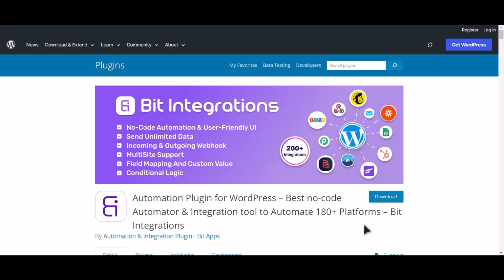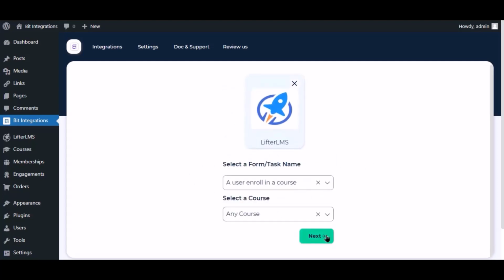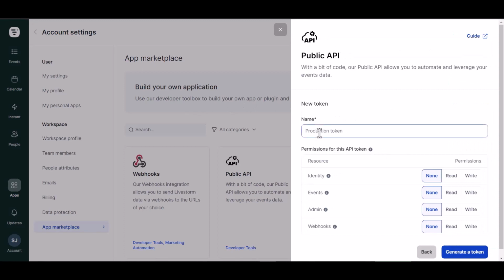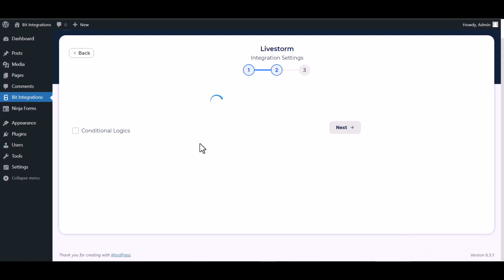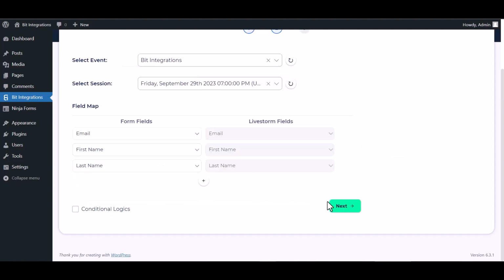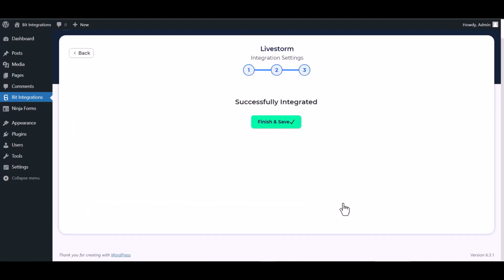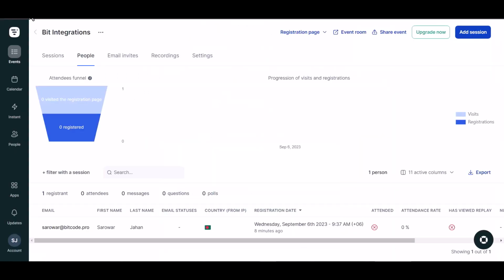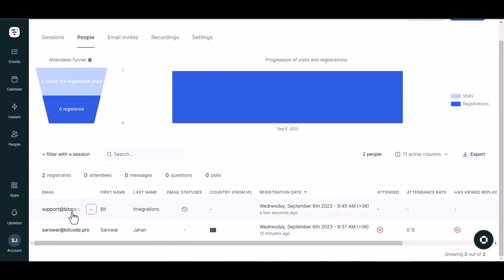(Free)Integrating LifterLMS with Livestorm | Step-by-Step Tutorial | Bit Integrations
🔗 Ready to optimize your webinar experience? Join us on our YouTube channel for an in-depth tutorial where we unveil the seamless integration of LifterLMS with Livestorm, a powerful webinar platform. Learn how to effortlessly connect these two tools using the Bit Integrations WordPress plugin.

Follow along as we guide you through the step-by-step process of integrating LifterLMS with Livestorm, enabling you to streamline your webinar registration and management. Say goodbye to manual data transfers and welcome automated workflows for enhanced efficiency in managing your webinars.

Key Highlights:
✅ In-depth walkthrough for integrating LifterLMS with Livestorm using Bit Integrations for WordPress.

Whether you're a marketer, educator, or business owner, this integration empowers you to seamlessly merge LifterLMS with Livestorm. Watch now to revolutionize your webinar management efforts!